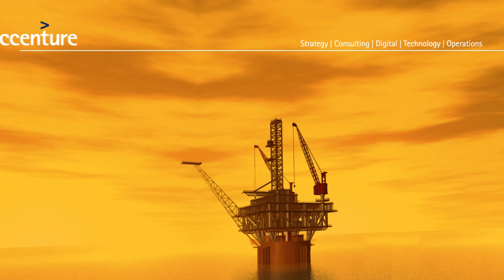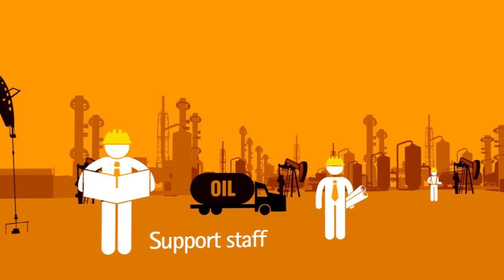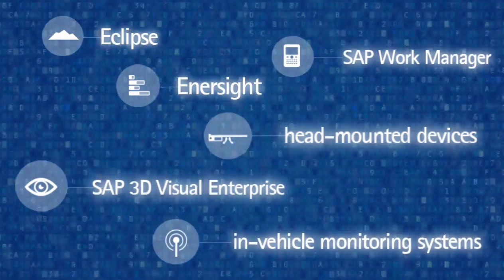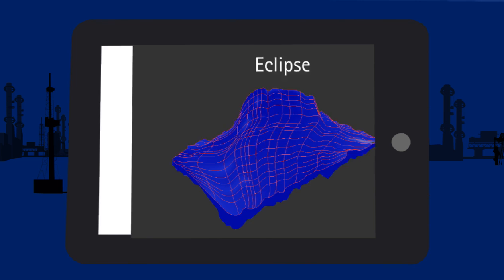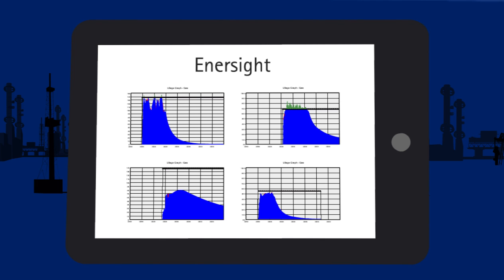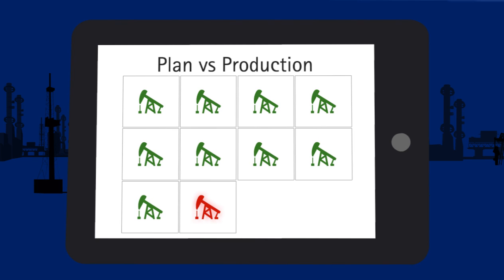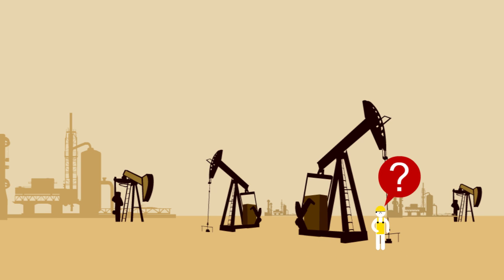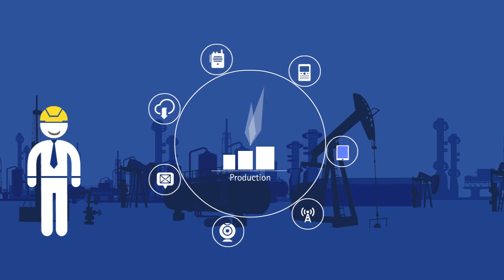A Digital Day in the Life of an Oil and Gas Engineer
Meet Matt: a production engineer with a large upstream operator – and see how he uses digital technologies to optimize crude production and achieve fast turnaround.